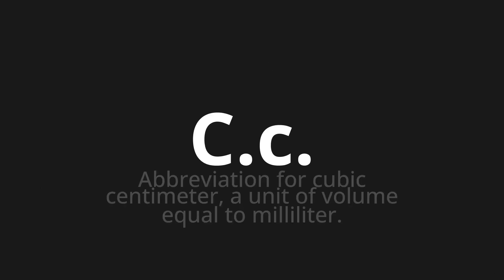How to pronounce C.c.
Master the Pronunciation of 'C.c. Which Means C.C.' - which means : Abbreviation for cubic centimeter, at Unit of Volume Equal to Milliliter. 📝 with @PizzaPronunciation 🎓🗣️ - [Your Guide to Italian]

Learn to pronounce 'C.c.' perfectly in Italian with our easy and engaging tutorial by @PizzaPronunciation! 📖📽️ In this comprehensive video, we provide you with native speaker examples 🗣️👂 and phonetic breakdowns 🎵 to ensure you get the pronunciation just right.

How to say C.c. in Italian

LearnItalian PronounceC.c. PerfectPronunciation LanguageLearning 🌍🎙️